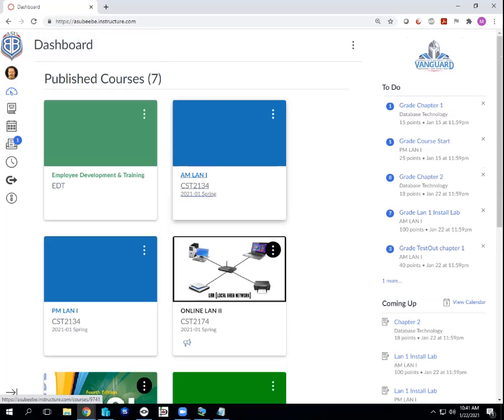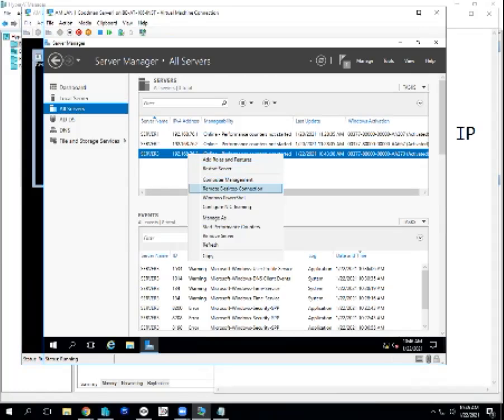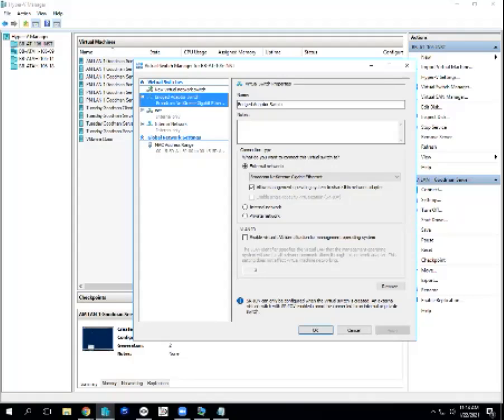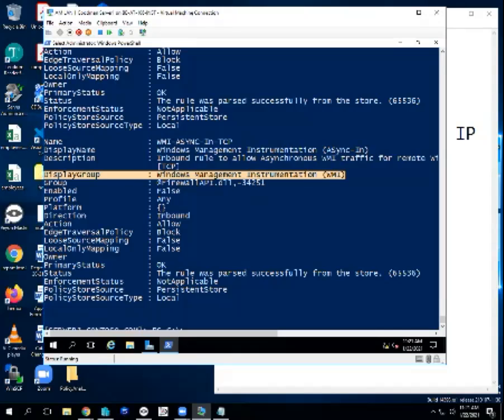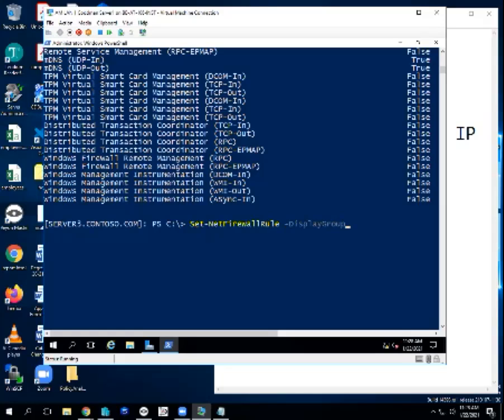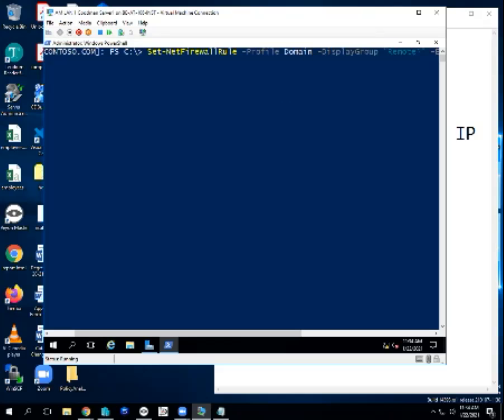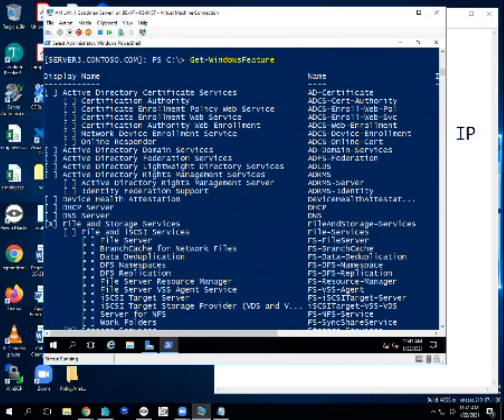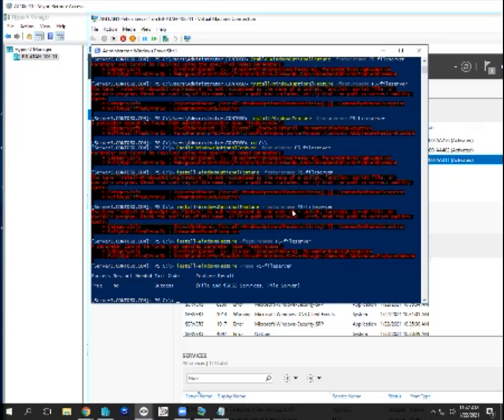LAN 1 1/22/2021